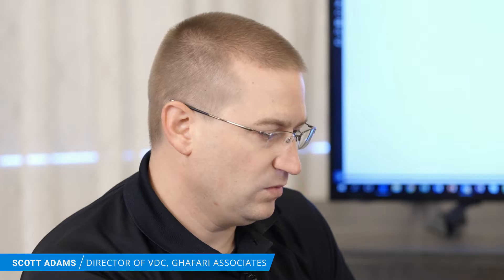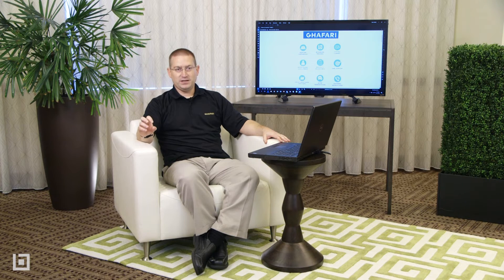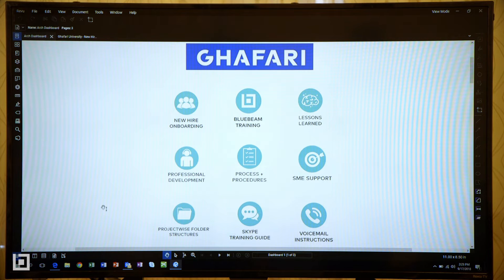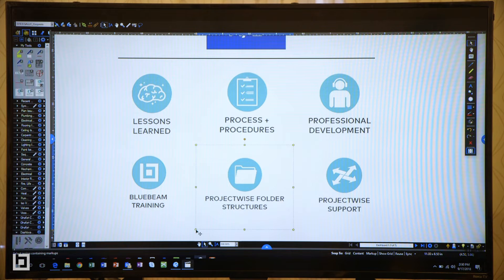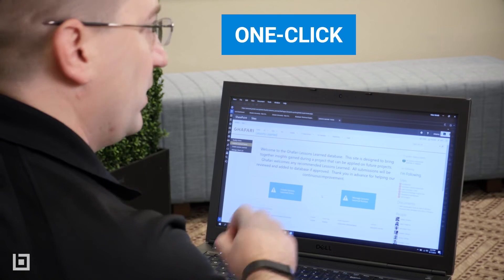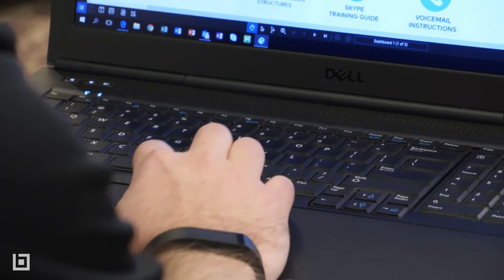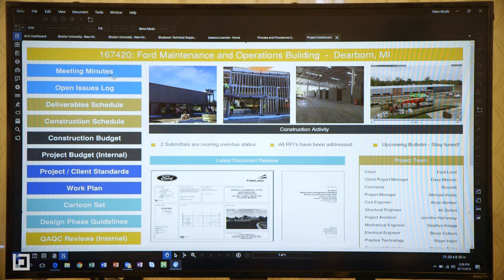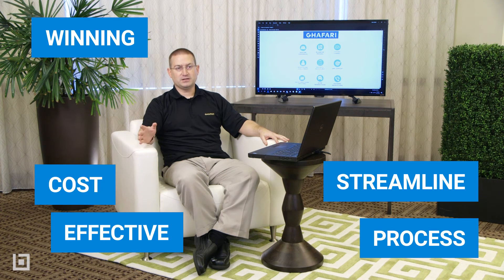Point of View: Architecture Dashboard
Ghafari Associates uses Bluebeam Revu to create dashboards, which allow one-click access to project documents across multiple offices and jobsites for project stakeholders. Manager of Practice Technology Scott Adams details the creation, implementation and use of custom dashboards, which save each employee five minutes a day—which estimates out to be three full days annually at an estimated cost savings of over $1 million per year.
Trusted by over 1.3 million individuals in more than 130 countries, Bluebeam's smart, intuitive solutions advance the way architecture, engineering and construction (AEC) professionals work, manage and collaborate on projects digitally.